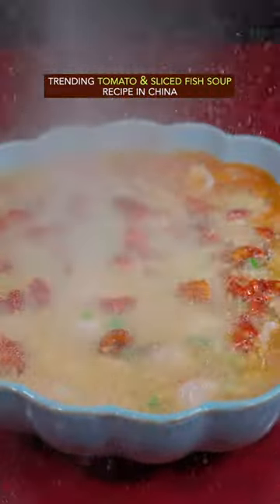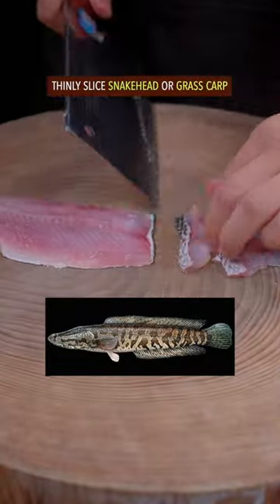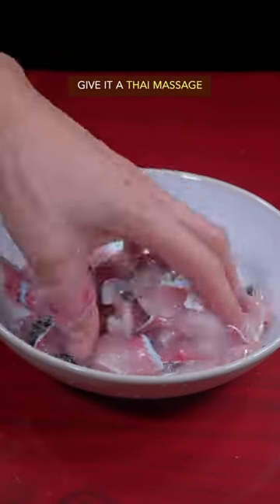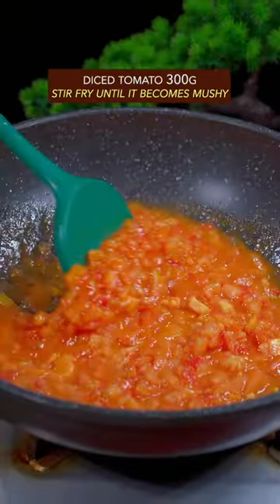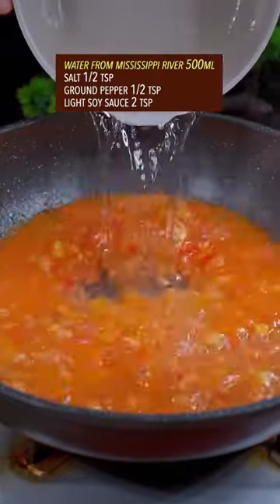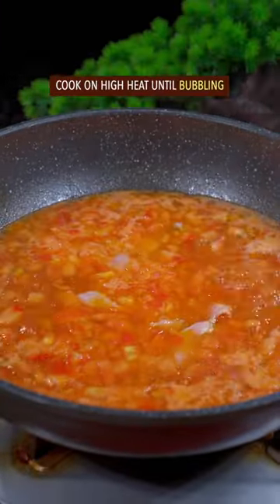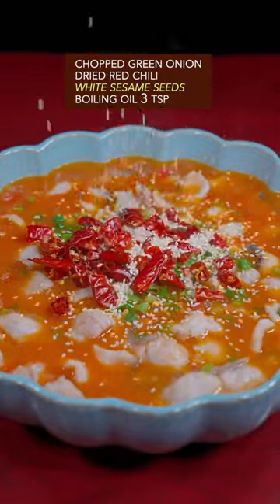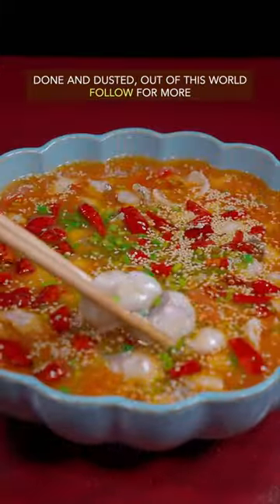EASY TOMATO & SLICED FISH SOUP RECIPE